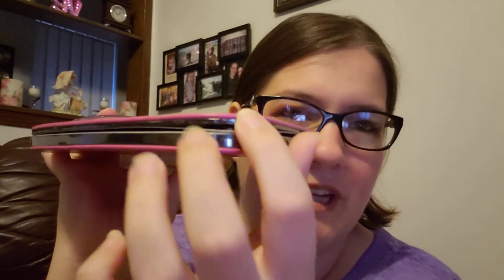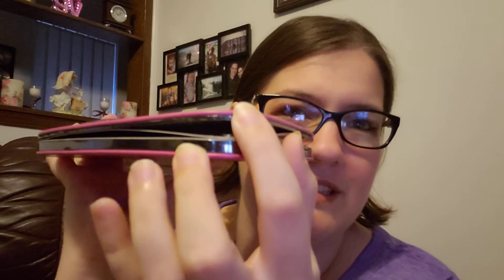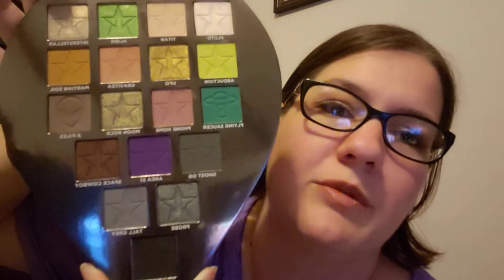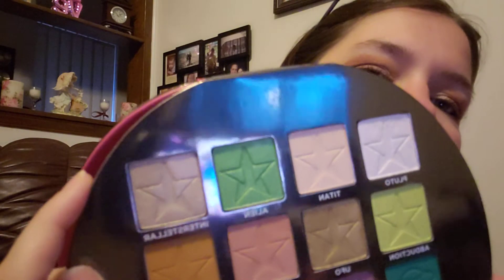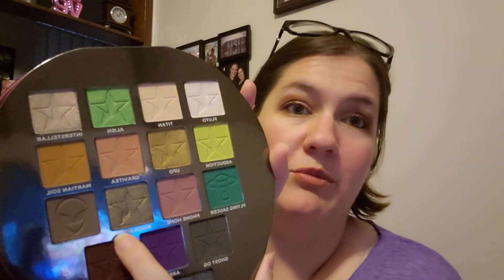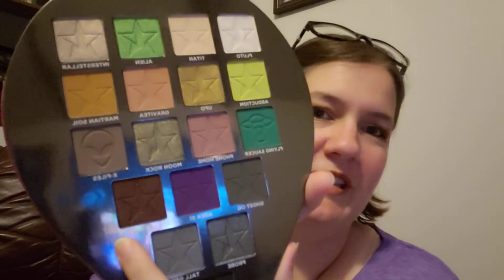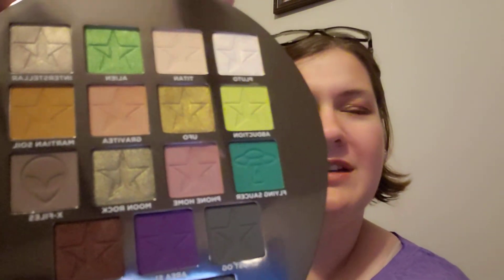Easy eye look using the jeffree star alien pallet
Hey guys , I did a quick and easy eye look today using the alien pallet. My application needs a little work but over all I love how this look came out.